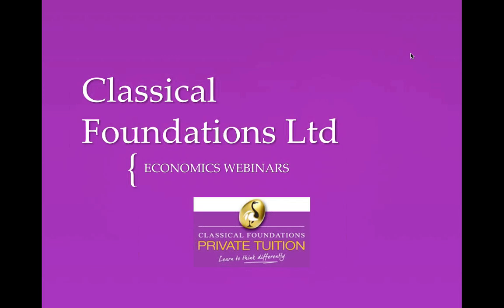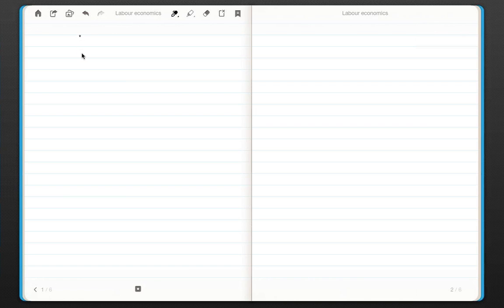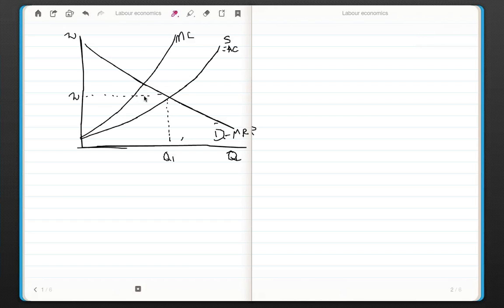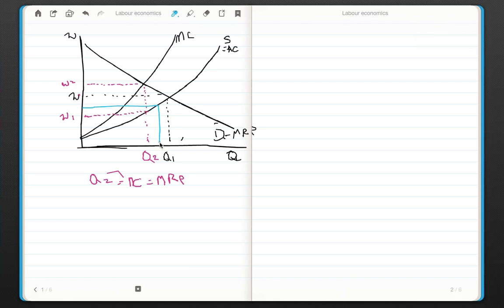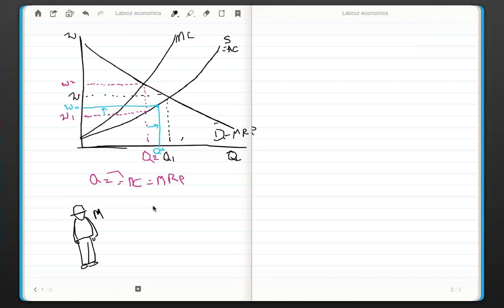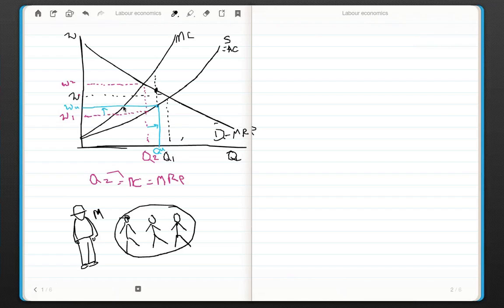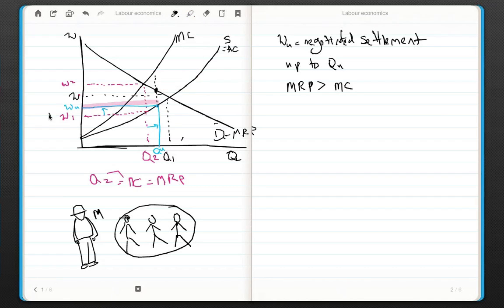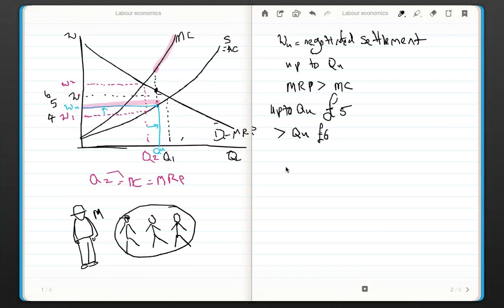Monopsony and the kinked supply curve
A brief review of why the supply curve may kink under monopsony conditions